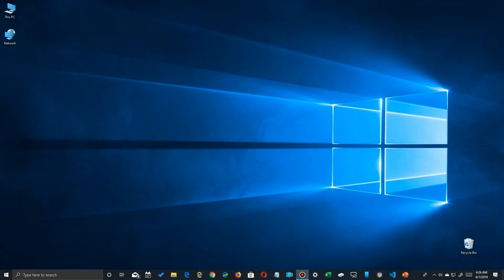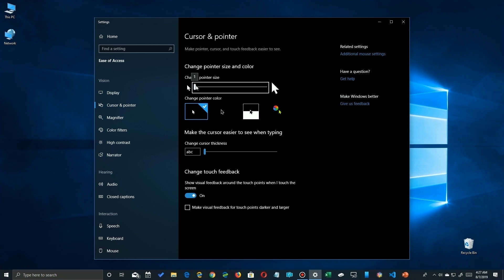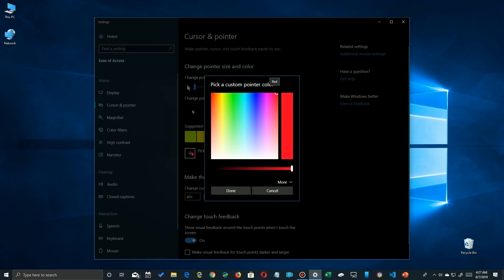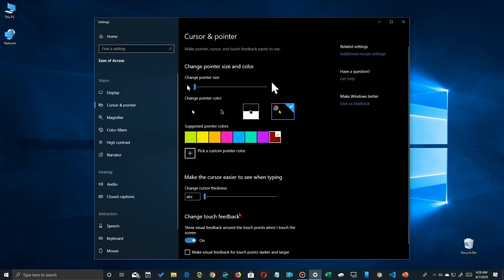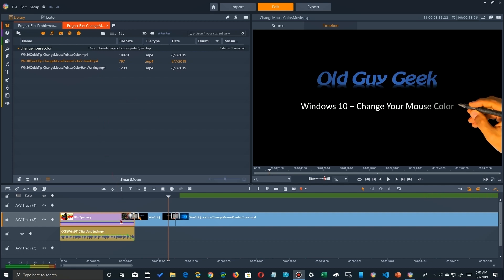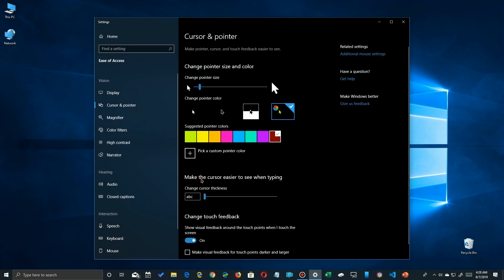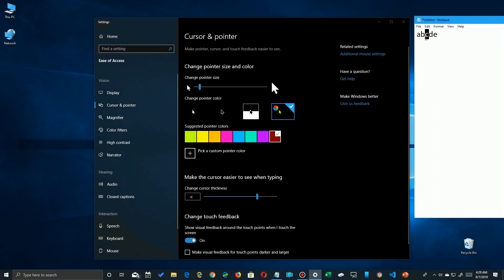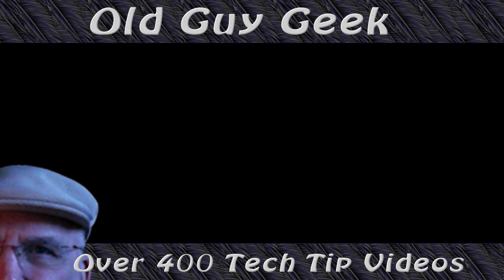Change Your Mouse Pointer Color For Better Visibility - Windows 10 1903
Do you have problems seeing where your mouse cursor is? Previously you could change its size and shape. You could even change other mouse features but you had to load a specialized program. Well, now Windows 10 1903 version has added a nice little feature to customizing your mouse pointer. Not only can resize your mouse pointer, but you can choose a different color. All from the Settings app.

If you are older like me, this is the setting that you really need. By changing the mouse pointer size it's helped but now with the ability to change it's color, it should help even more.